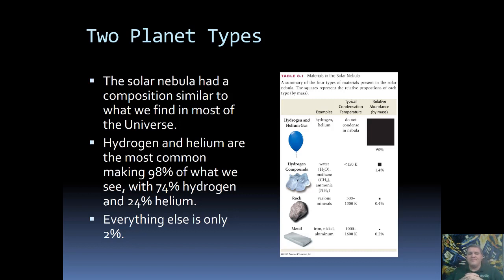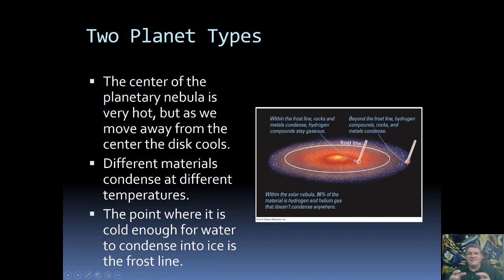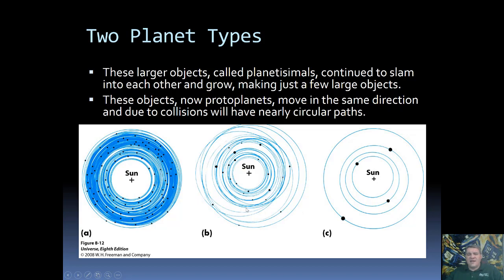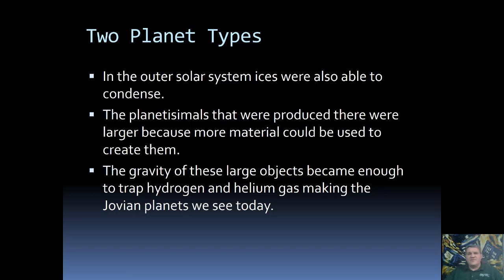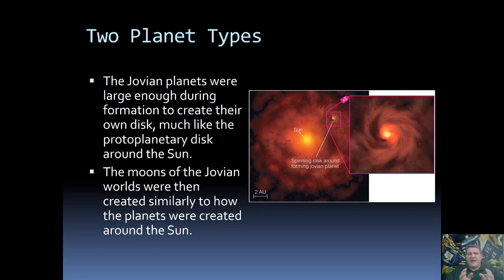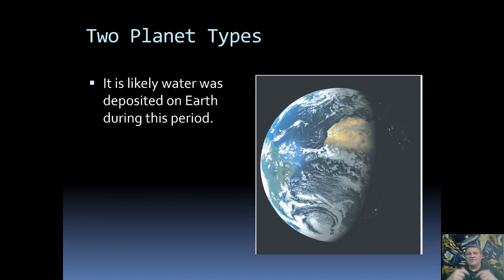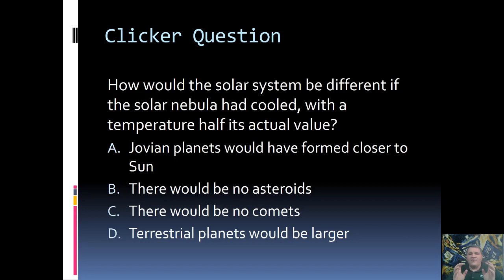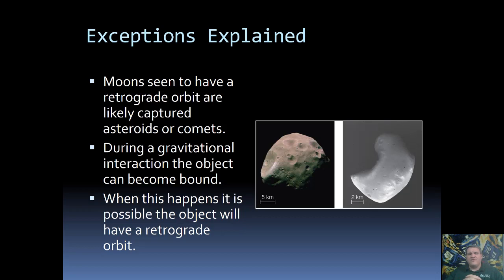Ch. 6 video 3